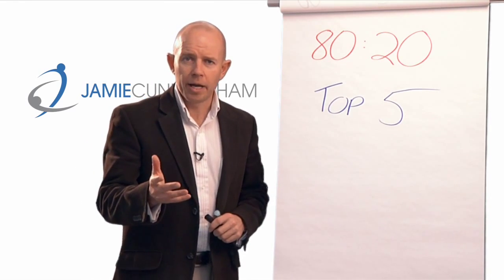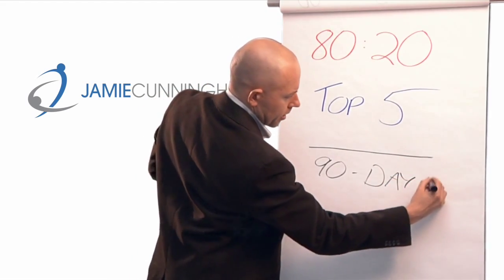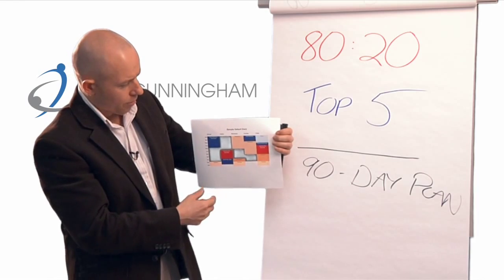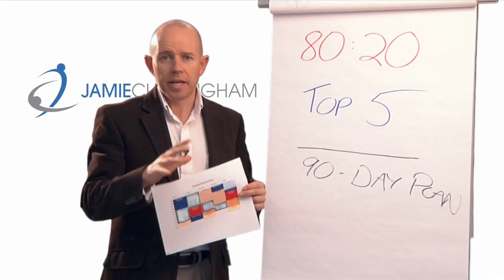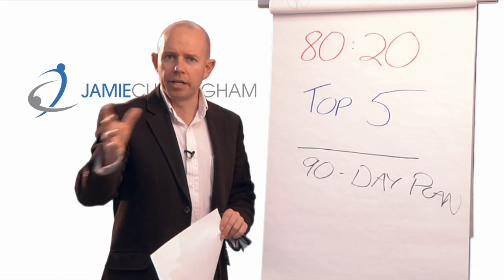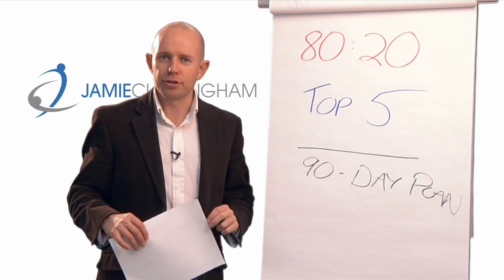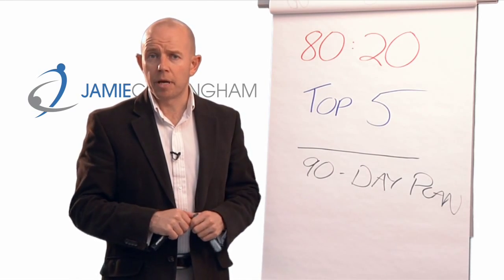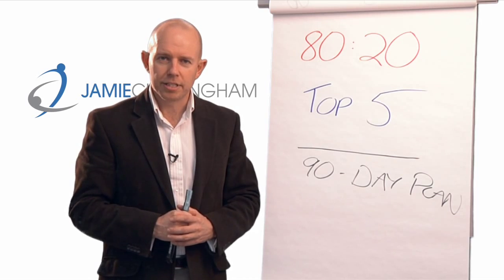Default Diary HD